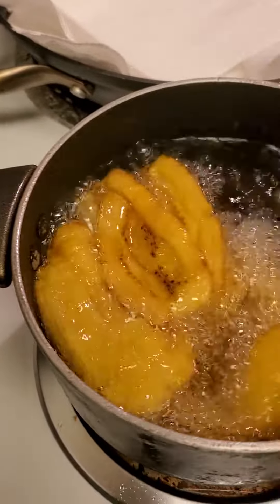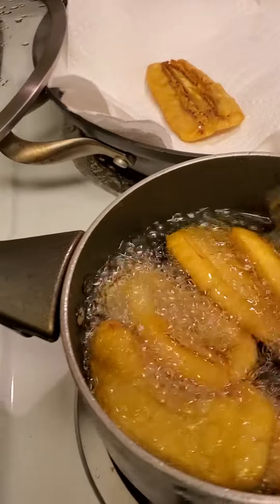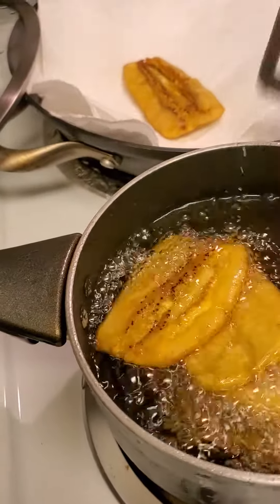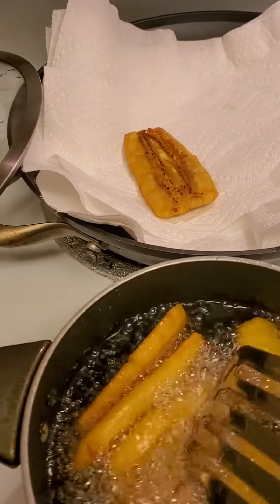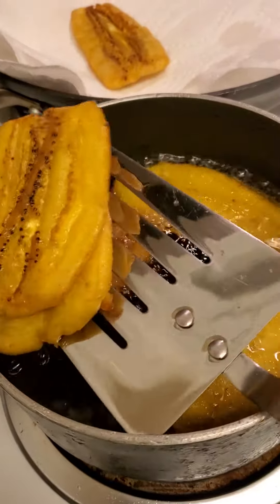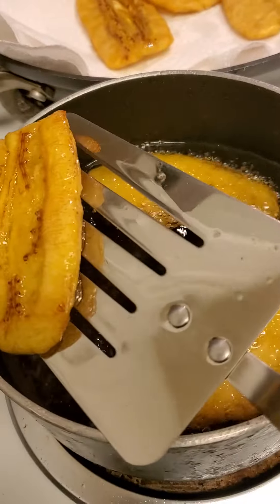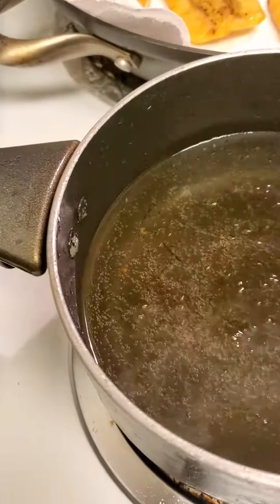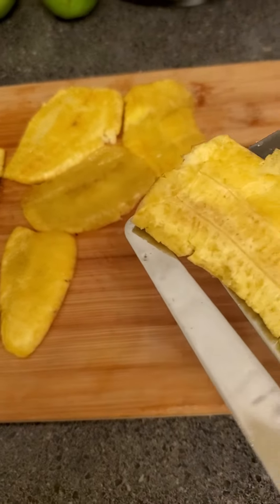Plantain Tapée (Final Step---Double Fried)